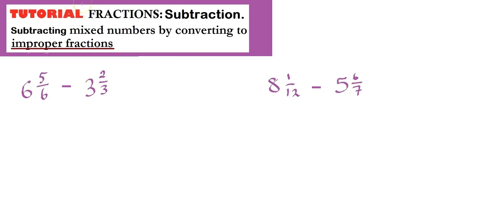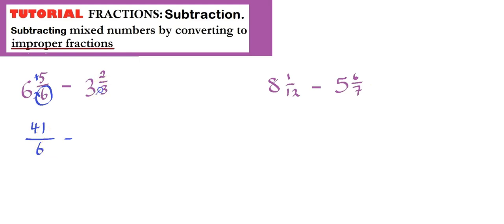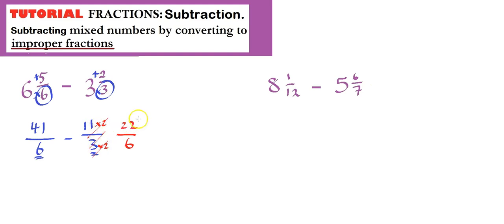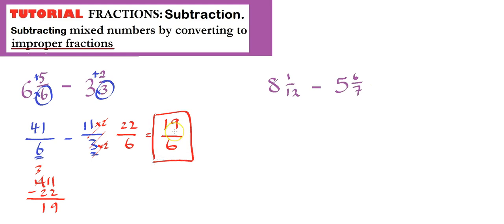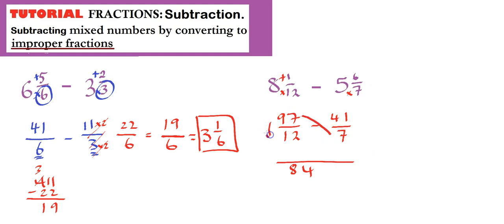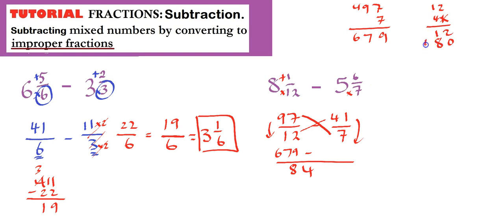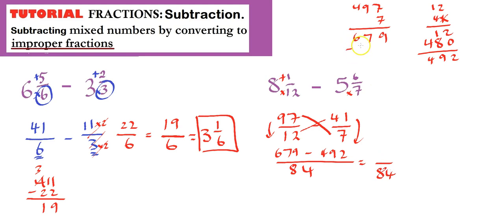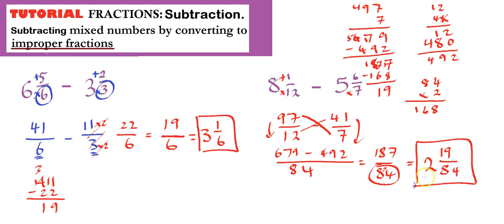FRACTIONS, subtracting mixed numbers Tutorial 2 (converting to improper fractions method)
Learn this quickly!!
A simple tutorial to show how to subtract mixed numbers with different denominators, using regrouping method.

for more tutorial and worked solutions videos PLUS a range of worksheets and activities so you can practice even more!